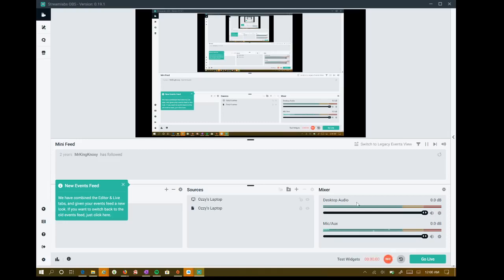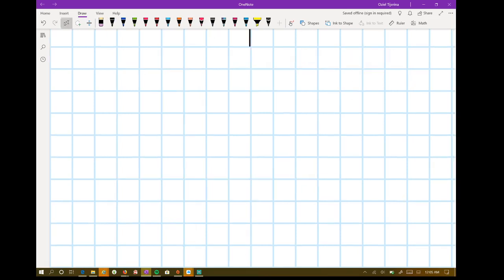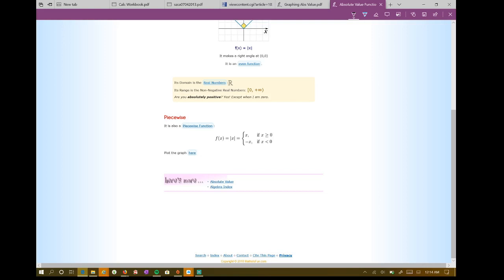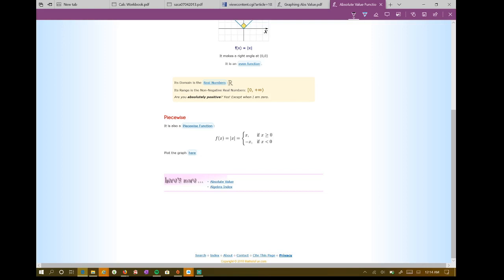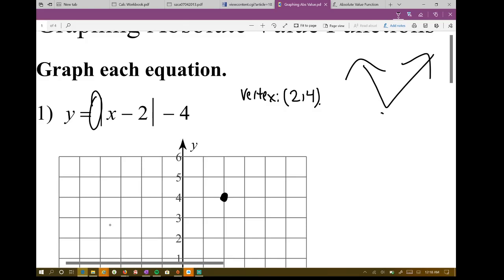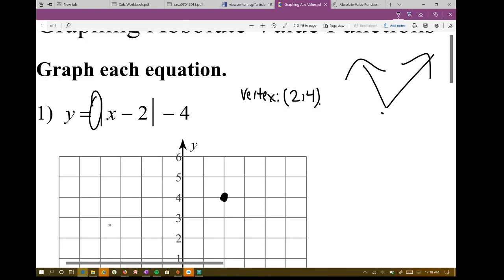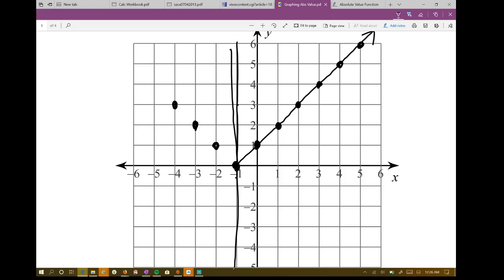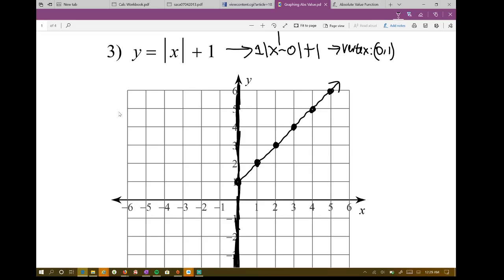Algebra- Graphing Absolute Value Functions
Hi everyone!!! Sorry for the lack of videos!! i've been super busy with school. In this video we look at Absolute value functions. Sorry for the cut at the end the video did not record completely. What is most important though is that most of it got recorded. Hope this helps!!!